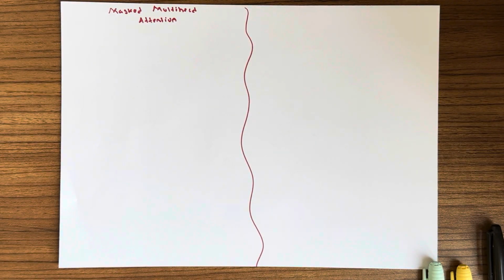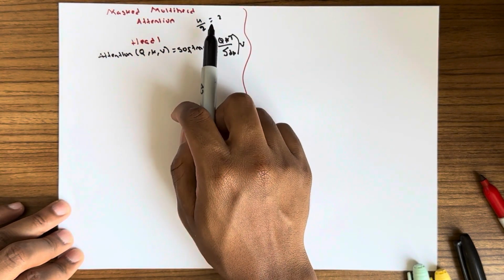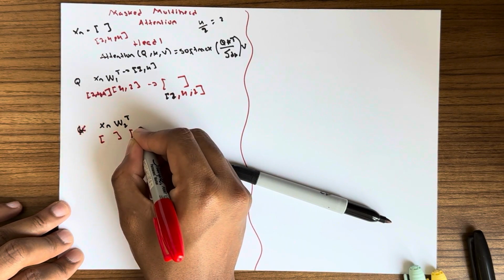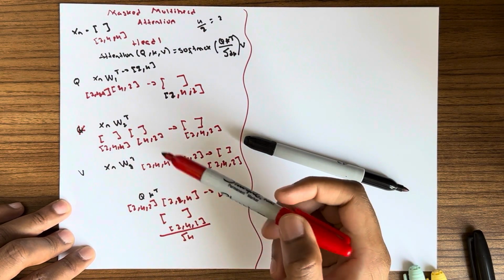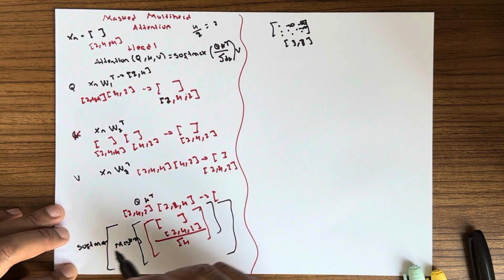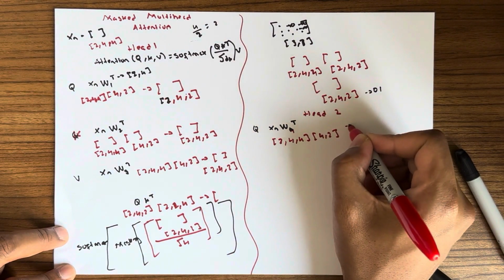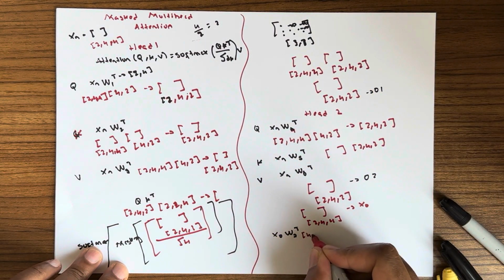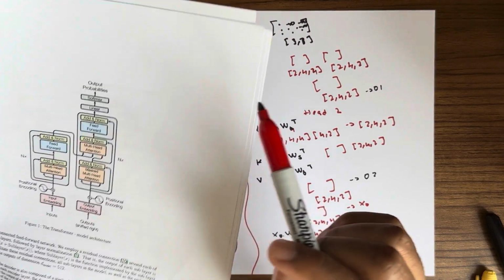GPT: A Technical Training Unveiled #4 - Masked Multihead Attention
Detailed exposition of the attention mechanism with an example of key, query, and value matrices in transformer neural networks. The Multihead Attention mechanism allows the model to focus on different parts of the input sequence when producing an output sequence. The mechanism works by producing multiple sets (or "heads") of key, query, and value projections, and then combining them. For our small example, we will have 2 layers, and each layer has 2 heads of attention.